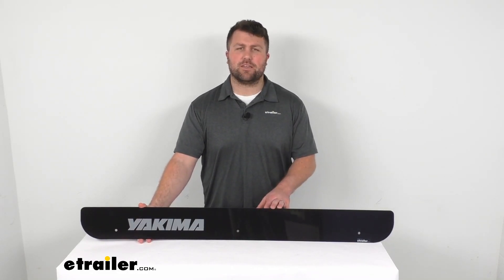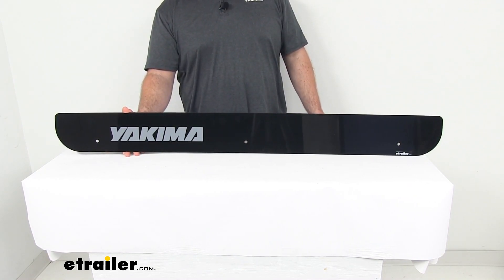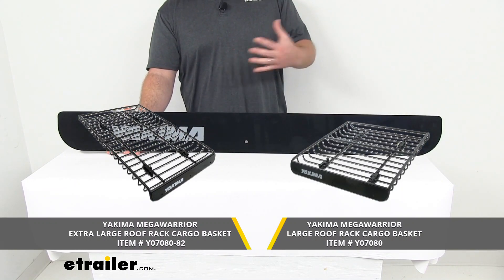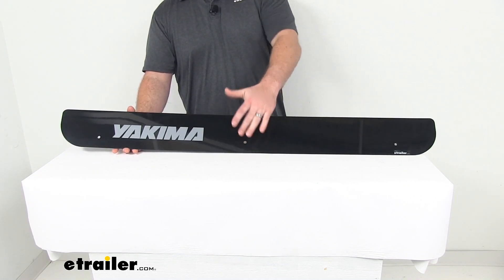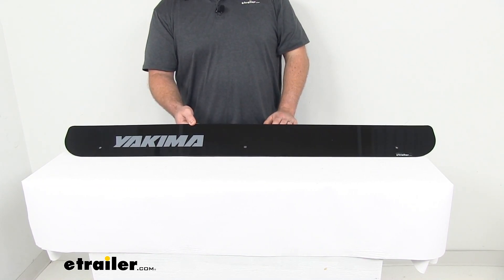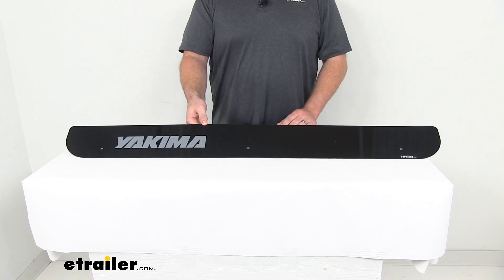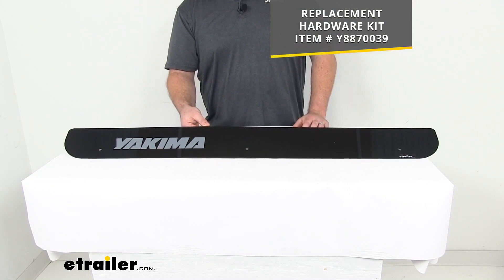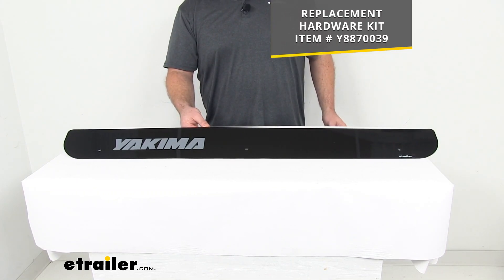etrailer | Let’s Check Out the Replacement Fairing for Yakima MegaWarrior Cargo Basket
Michael:                                               Hi there, I'm Michael with eTrailer.com. Today we're going to take a quick look at the Yakima Replacement Fairing. This is going to replace the factory fairing that came with your Yakima MegaWarrior Cargo Basket, both the large and extra large cago baskets. So this will work to help reduce the noise and drag of your roof rack, which is one of the most common problems that you have with anything that's mounted on your roof, the noise that it creates. So this is going to mount onto the front, it's going to help that wind and air pass over your basket, so that you're not going to have those issues anymore.If you've lost or damaged your original fairing this is going to be an exact replacement, from Yakima, to replace that original, so you can trust it's going to fit. You're not going to have to worry about compatibility or fit issues.You will need the hardware kit to get this installed.

It does not come with any hardware. So if your original hardware works still this should be very easy to get installed, but if you don't you can find that here at eTrailer using the part number that you see on the screen there.So overall just a great option to make sure that that annoying noise is going to be cut down and help to improve your fuel efficiency, and those sort of things, by eliminating some of the drag that you get with your rooftop cargo box. So if you are needing a replacement this is going to be the piece that you need.That's going to go ahead and complete our look for today.